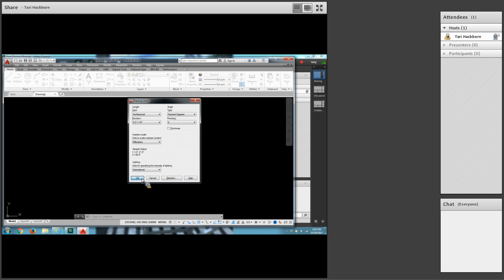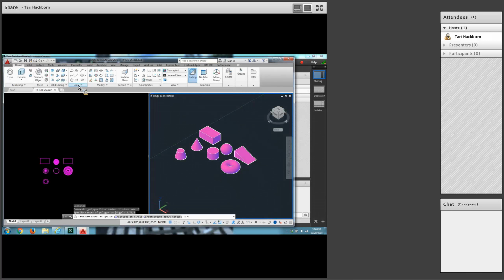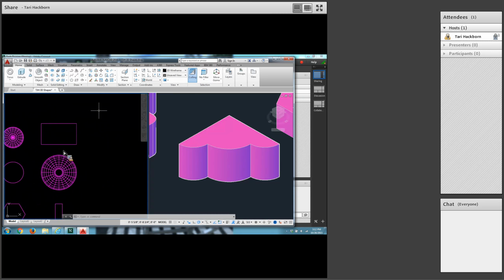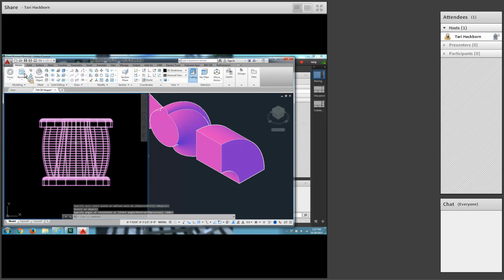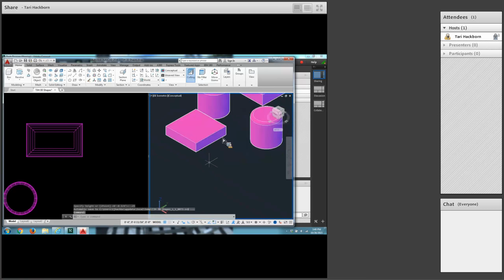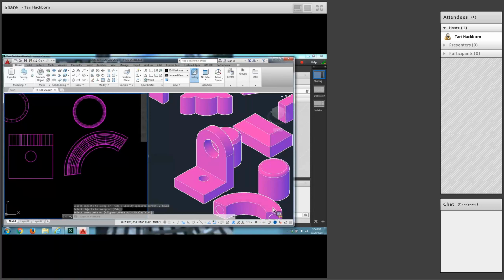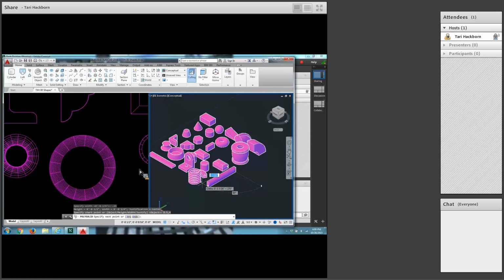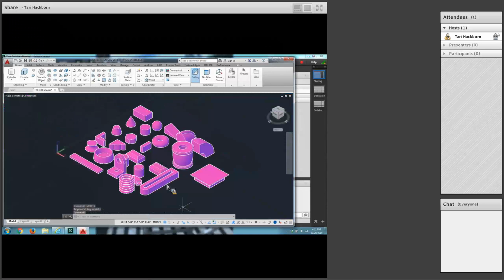Fall 2015 3D Solids 0